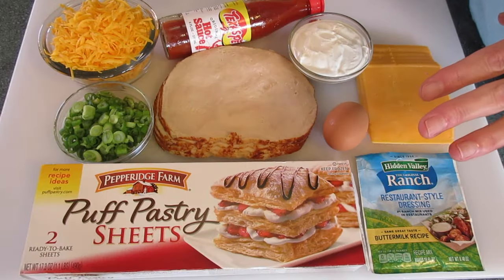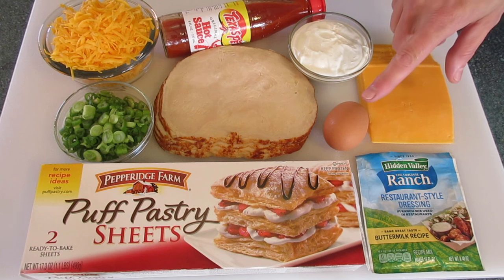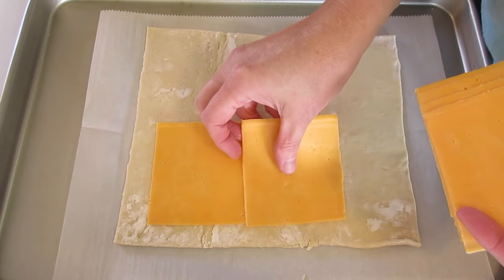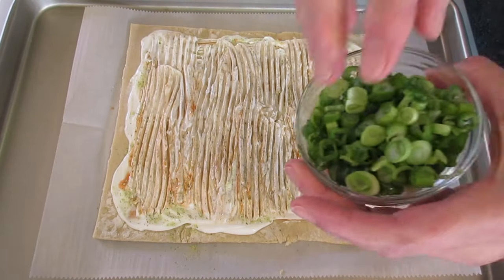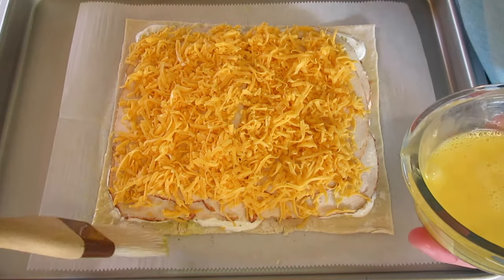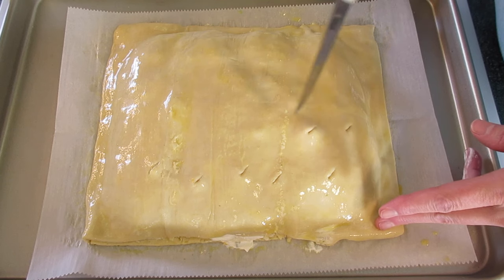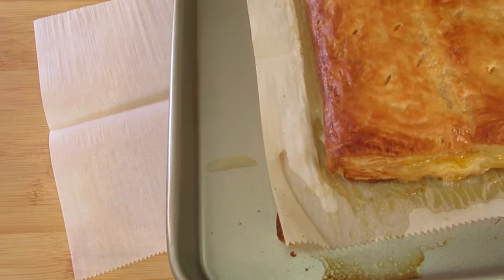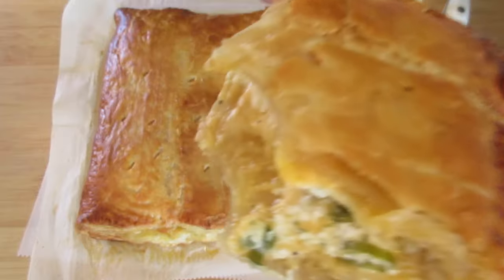Super Bowl Game Food ~ BUFFALO CHICKEN IN PUFF PASTRY ~ Yummy While Cheering To A Victory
Super Bowl Party Food...BUFFALO CHICKEN BAKED IN PUFF PASTRY!! A super easy to make layer-by-layer scrumptious food for your game day or any day of the year!! Recipe below...

BUFFALO CHICKEN IN PUFF PASTRY

1 Box with 2 Puff Pastry sheets, found in frozen food section of supermarket, thaw in refrigerator the night before using

8-ounces Cheddar cheese, sliced

1/2 cup sour cream

1-2 teaspoons Ranch Seasoning from (1 ounce) package Ranch seasoning salad dressing dry mix

1-2 tablespoons hot sauce

1/2 cup green onions, thinly sliced

1/2 to 1 Pound Rotisserie Seasoned Chicken Breast, sliced or 1 Rotisserie Chicken deboned and skin removed

1 cup Colby Cheese, shredded

1 egg whisk with 1 teaspoon of water to make egg wash

1.  Add one sheet of puff pastry onto cookie sheet with sides. Leaving 1/2-inch pastry from edges layer with sliced cheddar cheese, sour cream, Ranch seasoning mix, and hot sauce. Using a fork make horizon and vertical lines to mix Ranch seasoning and hot sauce into sour cream.

2.  Top with green onions, Rotisserie chicken, and Colby.

3.  Whisk egg with water to make an egg wash. Brush egg wash along edges of pastry. Add second sheet of puff pastry over food layers. Press edges of pastry together using fork. Brush with egg wash over top and edges. Using a paring knife make small slits into the top of pastry to vent before baking.

4.  Bake in preheated oven for 30 to 35 minutes or until golden brown.

5.  Cool 15 minutes or up to 1 hour before slicing to serve!!

TIP: BAKE 1 hour before serving.

             ~~~ENJOY your BUFFALO CHICKEN BAKED IN PUFF PASTRY~~~